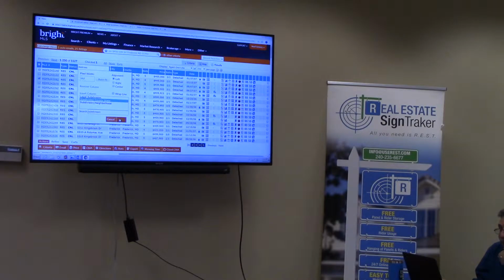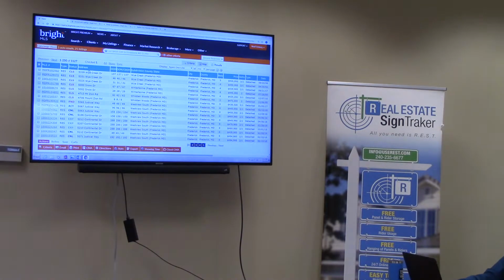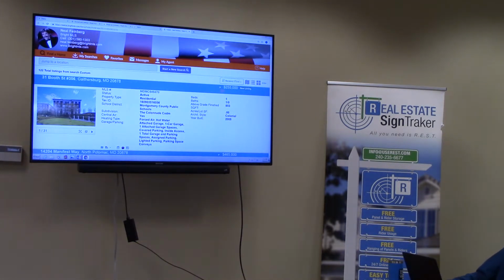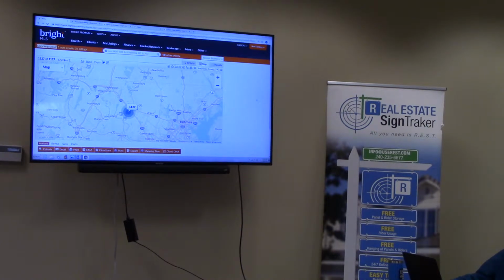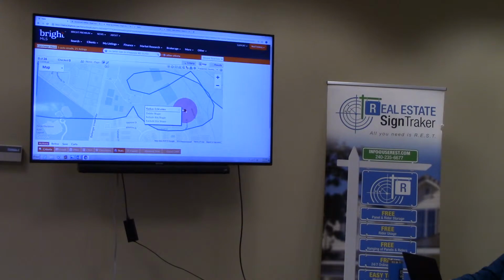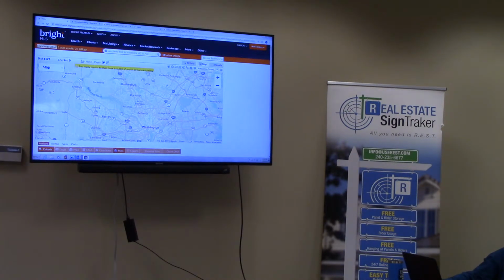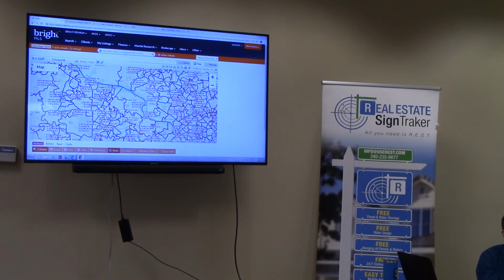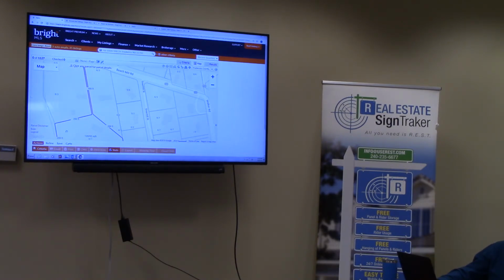BrightMLS pt3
Q&A with Neal Feinberg from BrightMLS